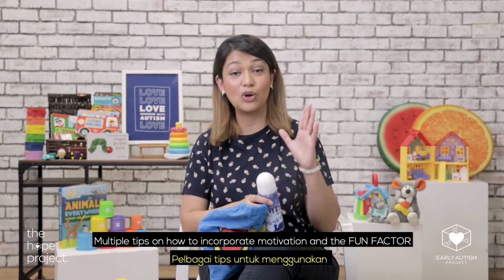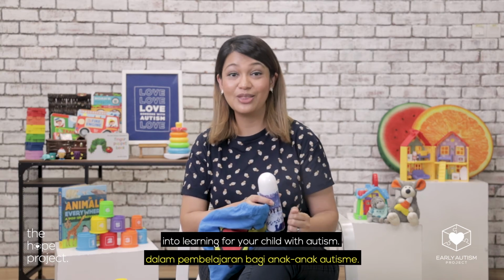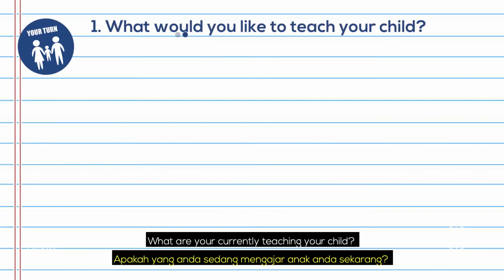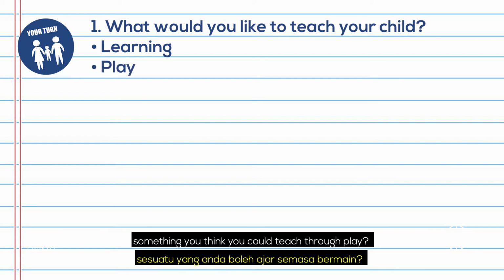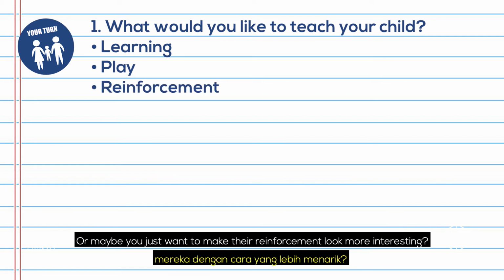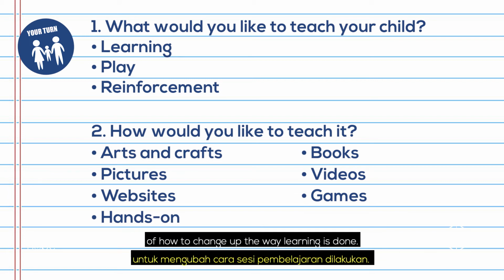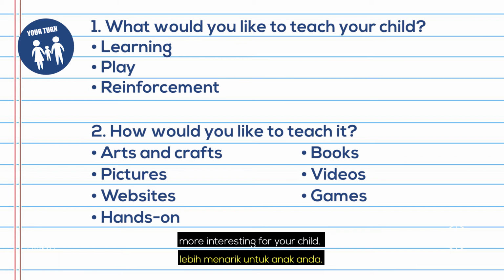How to Incorporate Interests into Learning - Making Learning Fun (5/6) | Autism at Home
Incorporating a child's interests into learning makes learning more fun and the child more willing to learn. Find out more about how to do this in today's lesson!

* Due to Covid-19 restrictions at time of filming, these are neurotypical children of our EAP team filmed in their home.

Click here for this video's corresponding article and downloadables